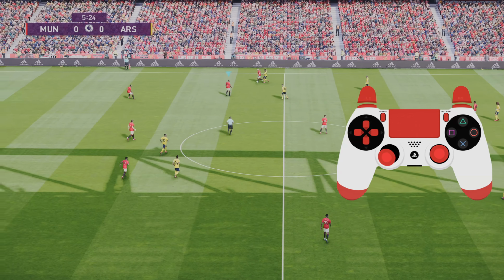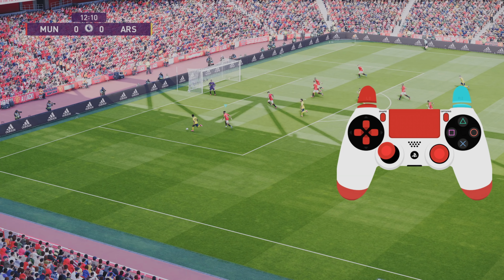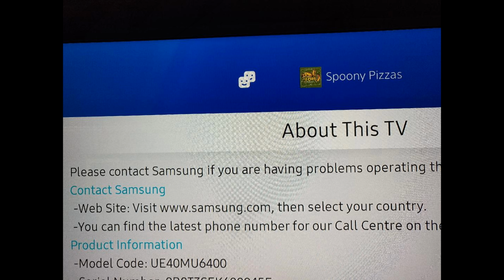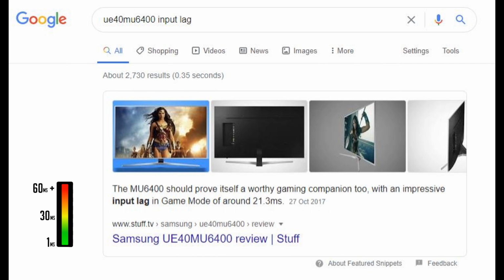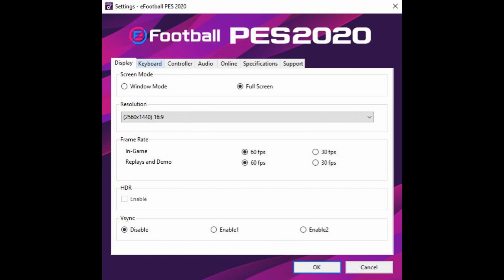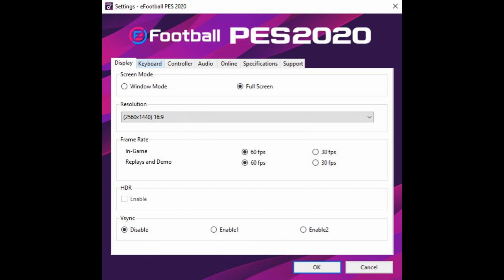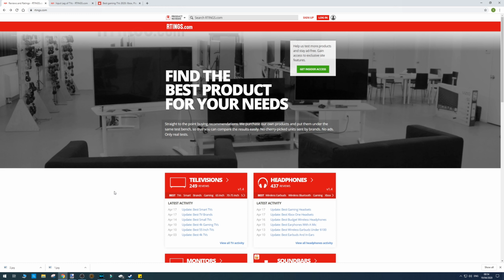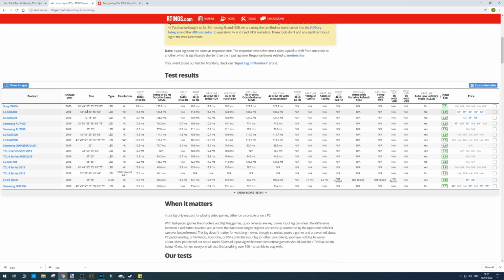PES 2020 | IMPROVE CONTROLLER RESPONSIVENESS [PlayStation, PC, Xbox]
Quick tips on how to improve controller responsiveness / reduce input lag with these tips.  Certainly useful if you want to game competitively online!

Some of these tips can also help in other games too such as disabling V-Sync.

-SpoonyPizzas